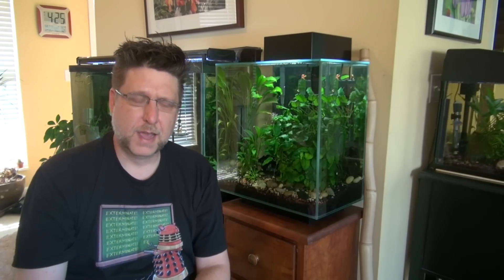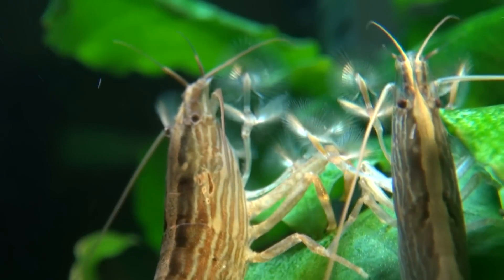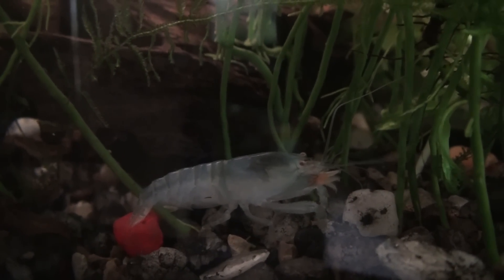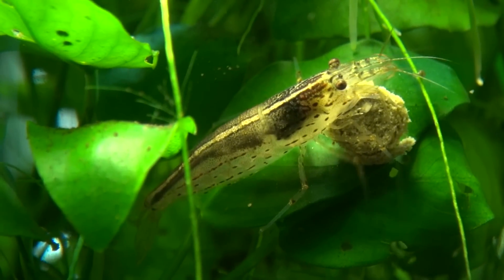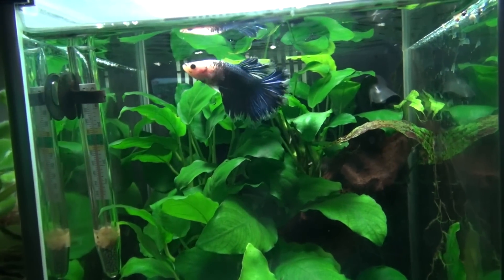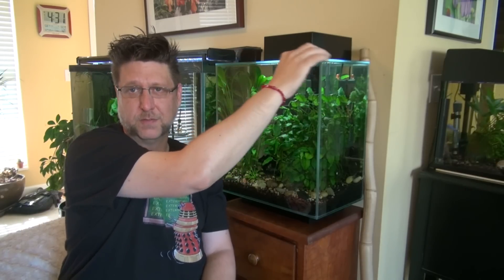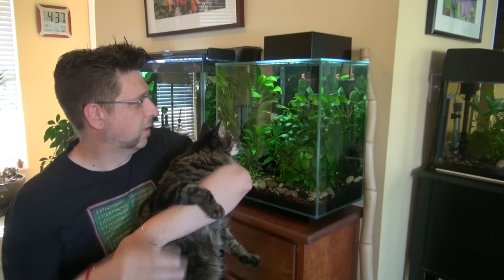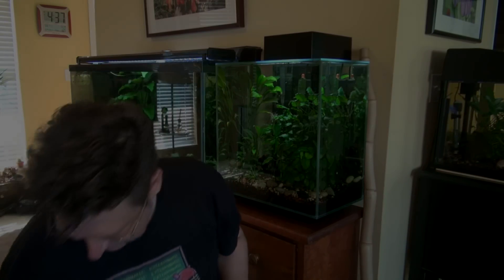Stocking the Fluval Edge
This video was requested in the comments section of one of the Fluval Edge videos.